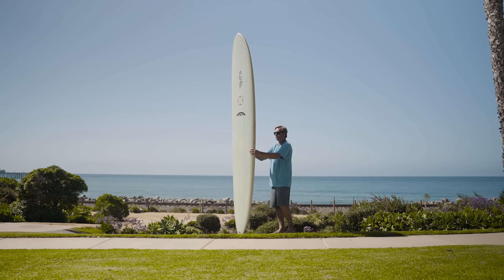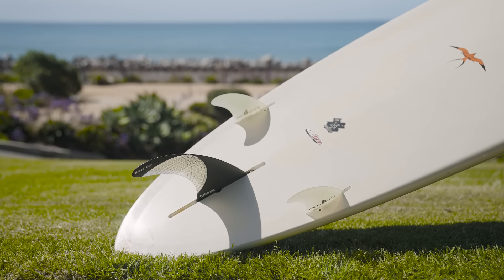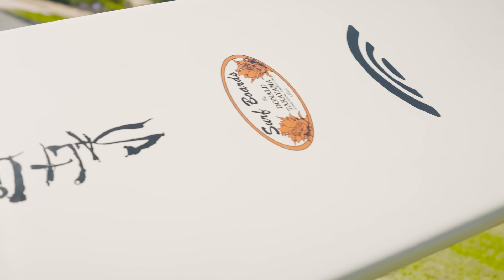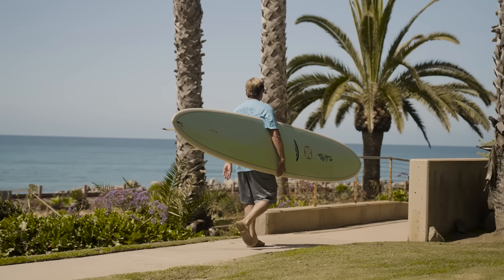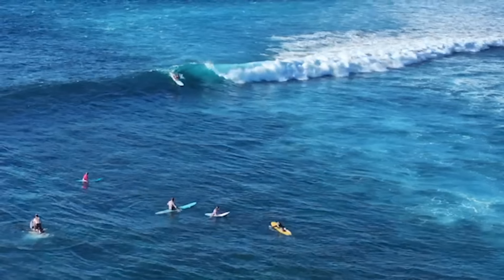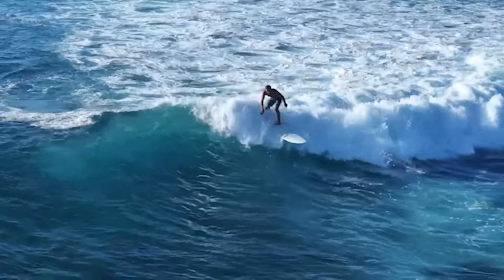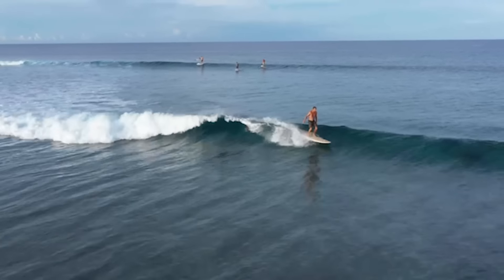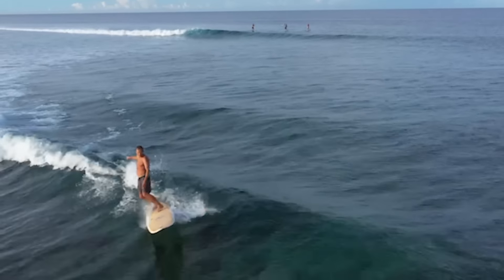Everything You Need To Know About Glider Surfboards | Board Meetings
Welcome to Board Meetings, hosted by pro surfer Collin McPhillips! In today's video, we explore the elegant design and unique ride of glider surfboards. Whether you're a seasoned surfer or a beginner curious about different surfboard styles, this video is your ultimate guide to these extra-long, sleek boards.